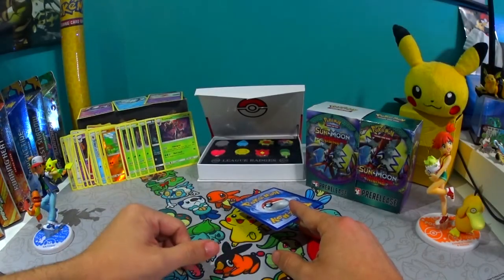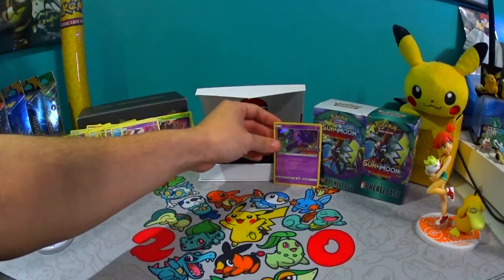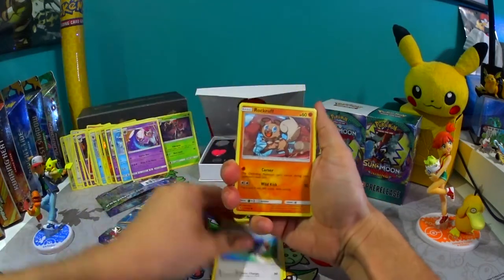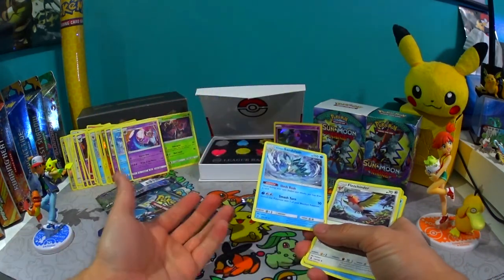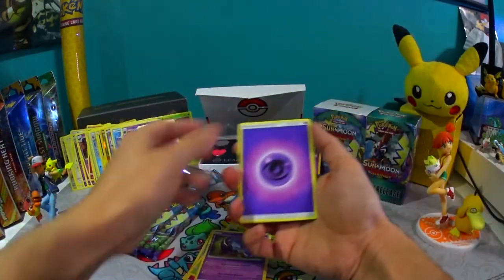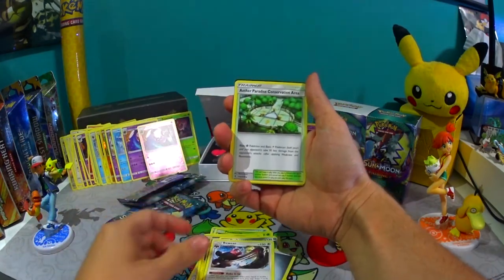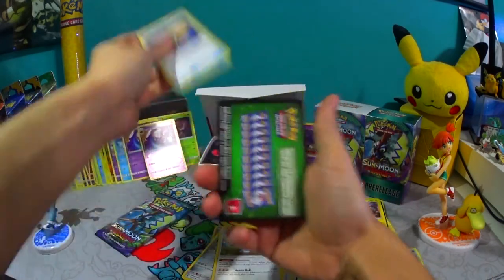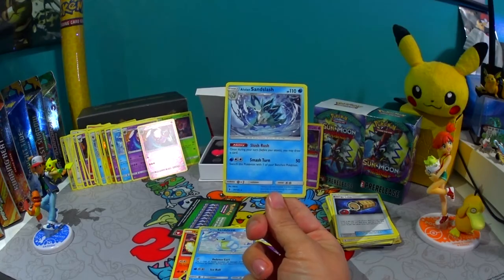Sun and Moon Guardians Rising Pre-release Pulls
Just got back from pre-release and decided to open my packs on camera!